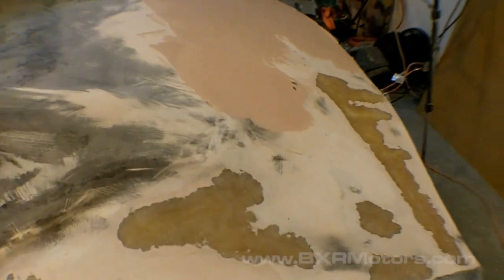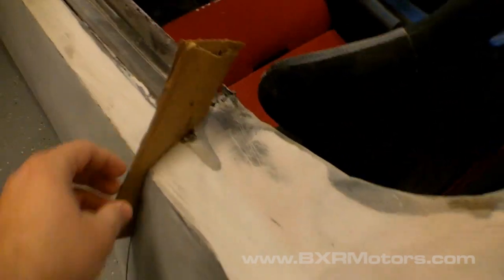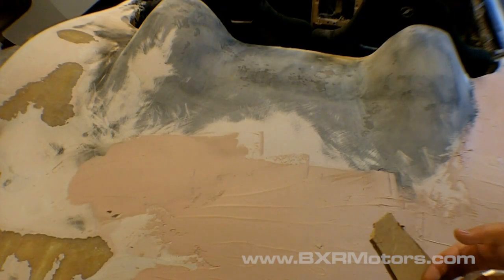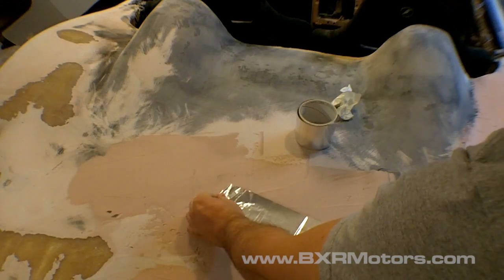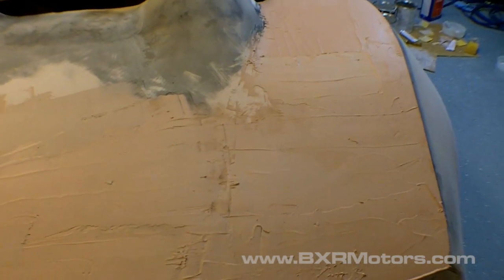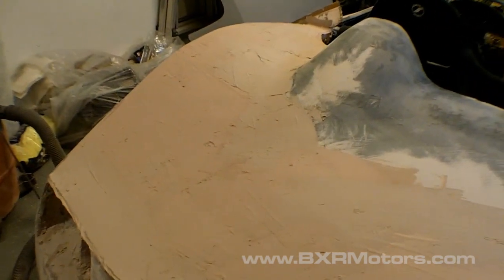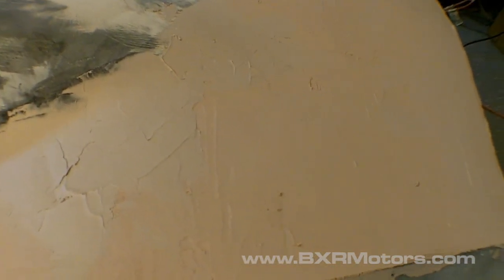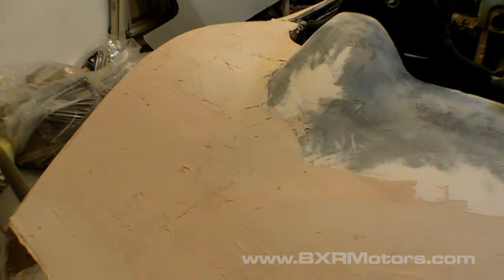Auto Body Sanding - Applying body filler part 2 - Bailey Blade XTR - Part 45